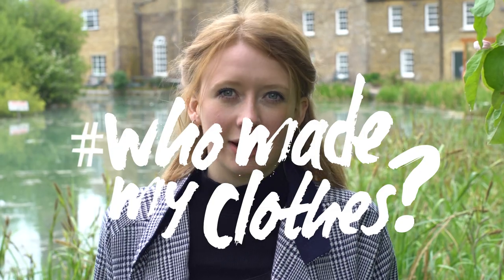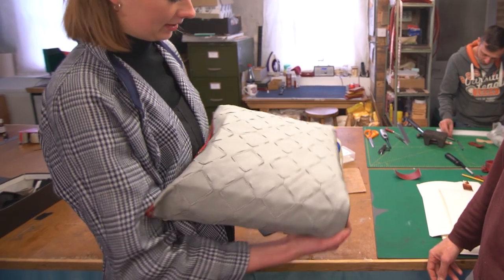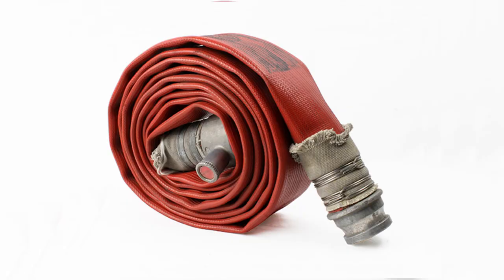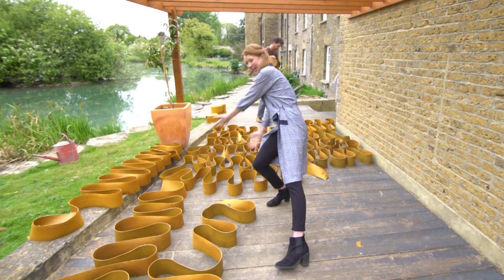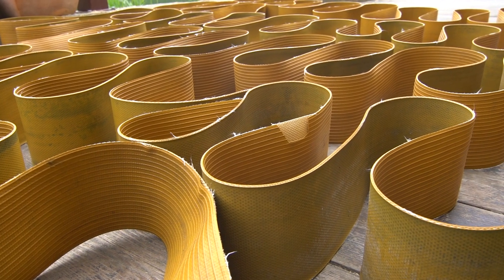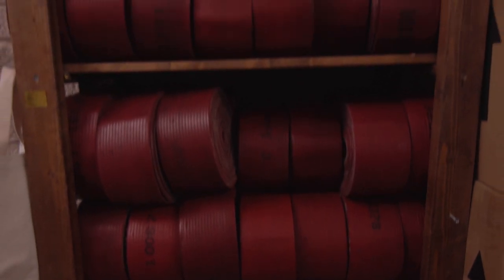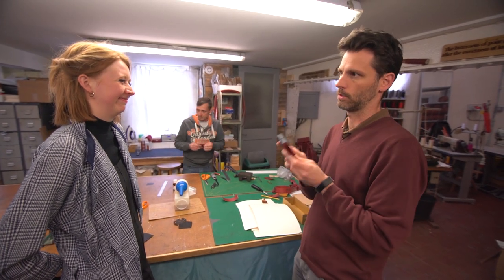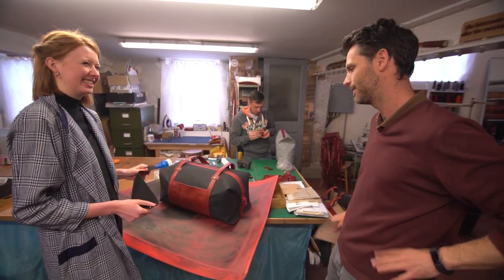Meet Elvis and Kresse | Hubbub Vlog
To celebrate FashionRevolutionWeek we went on a road trip to visit Elvis and Kresse, a fashion brand doing things differently.

Since 2005 Elvis and Kresse have been rescuing decommissioned fire hoses destined for landfill and transforming them into new products.

Rather than deciding what to design and sourcing the material, they work backwards, finding a material that would have been wasted and giving it new life.

Fashion Revolution Week is a global movement calling for a more sustainable fashion industry and Elvis and Kresse are an example of a brand at the forefront of innovation. Their products are making use of materials we have and are designed to last and be repaired for life.